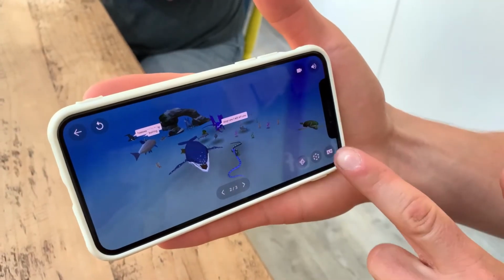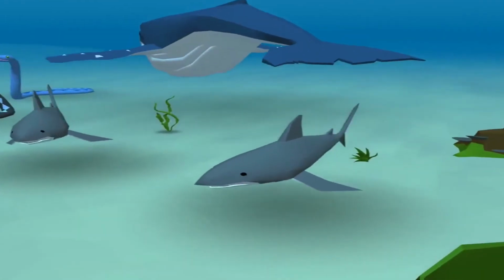Summer of Imagination: How To Make Stereoscopic Images at Home with Institute of Imagination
Explore stereoscopy at home! The Institute of Imagination shows you how to make your own optical illusions at home.